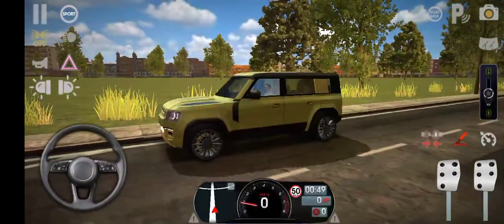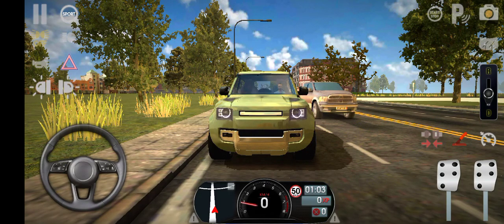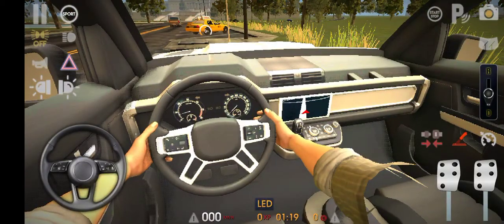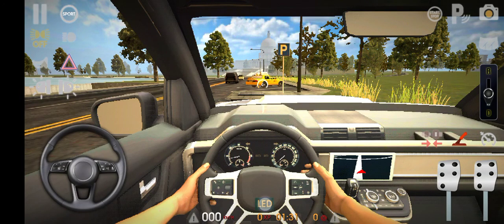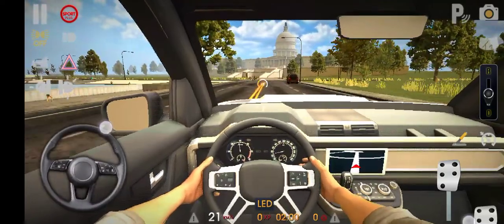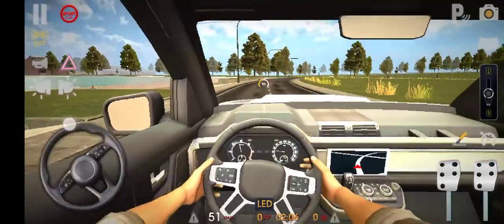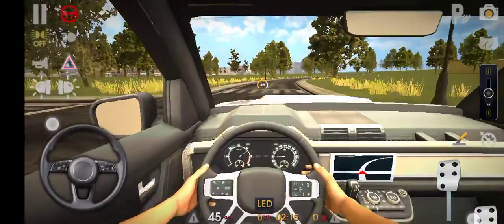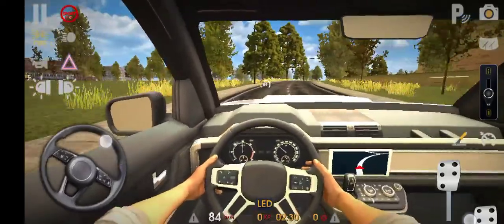Driving School Sim || Land Rover Defender Gameplay #2 (Android & iOS)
download link android

iOS users wait 1 or 2 days

hey guys

PLEASE HELP ME TO REACH 10K THIS YEAR

Snapchat Add me on Snapchat! Username: adhedhi3